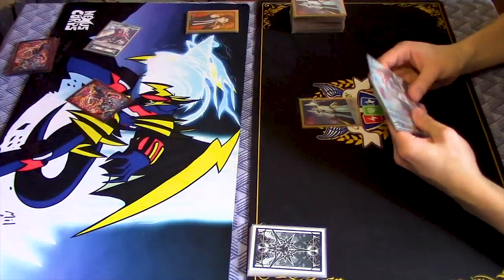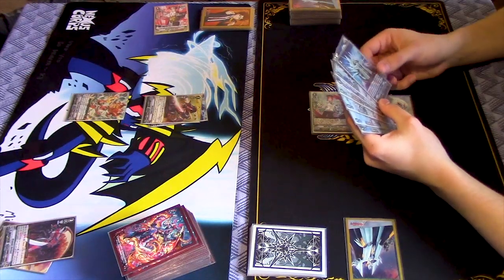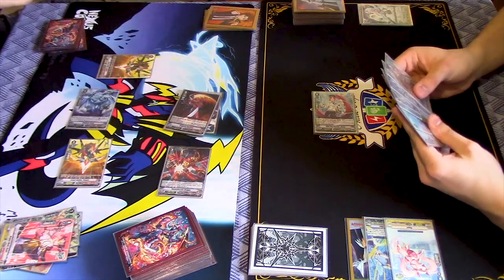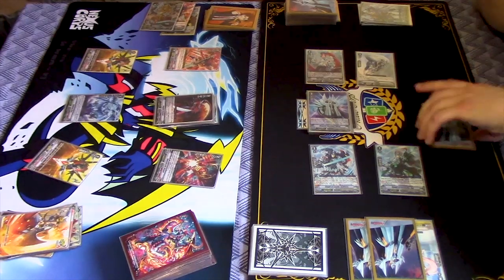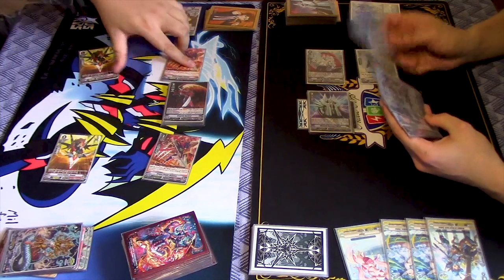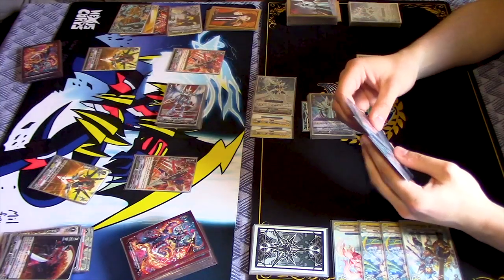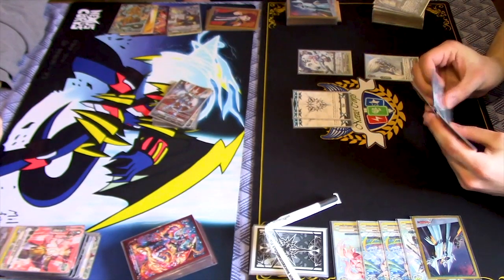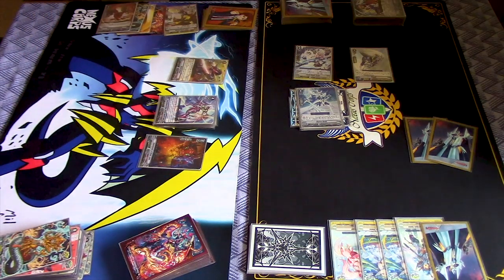Kagero (Waterfall) Vs. Royal Paladin (Monarch Alfred) GAME 2! | Standard | Cardfight!! Vanguard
Game 2 of Jose using Kagero Vs. Richard using Royal Paladin. Enjoy the fight!